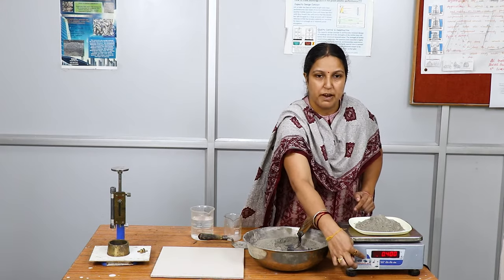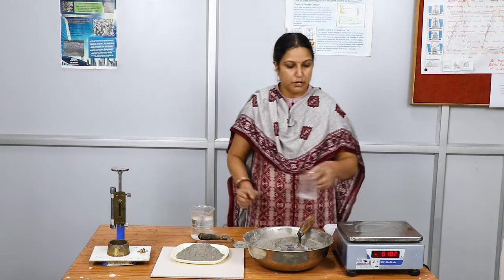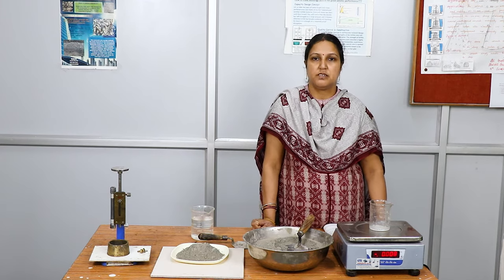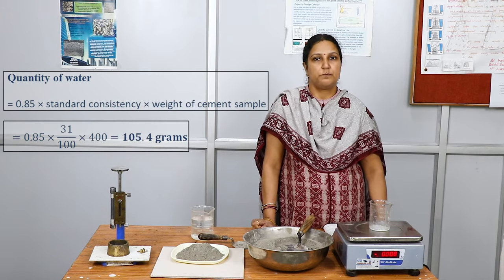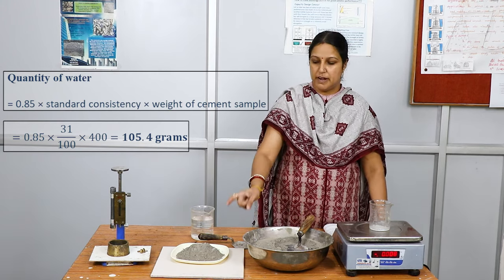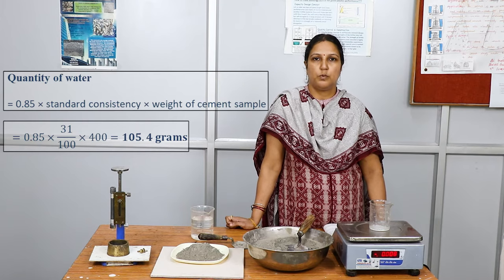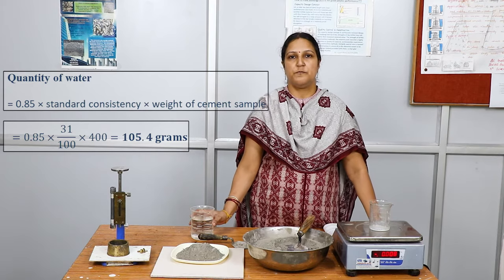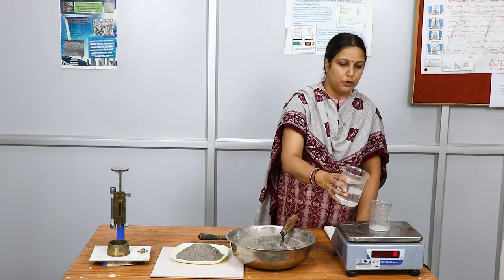Initial and Final setting time of Cement by Dr. Aruna Rawat | Civil Engineering | RGPV